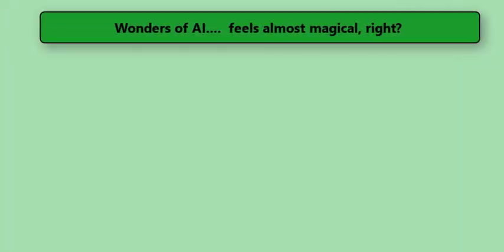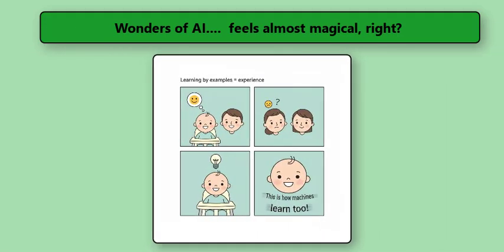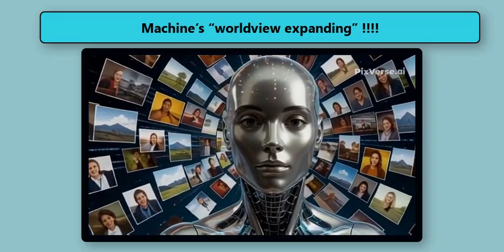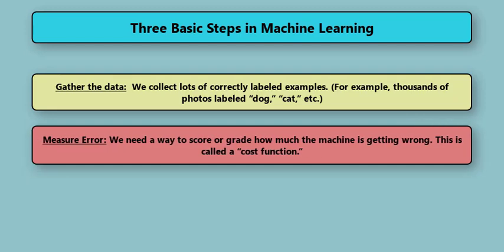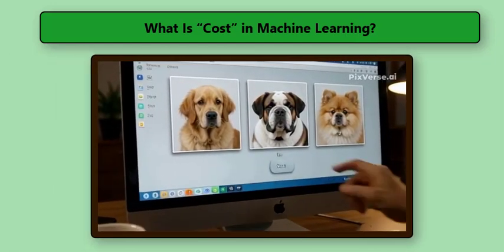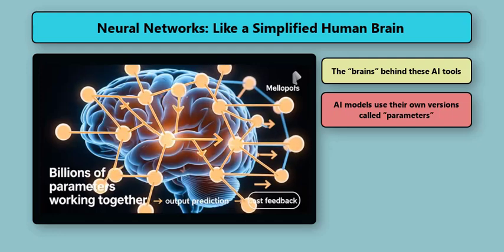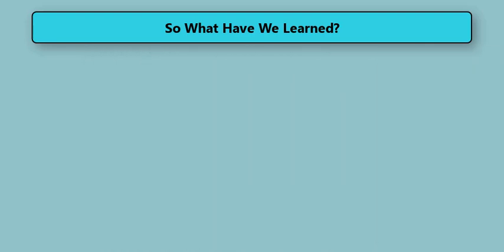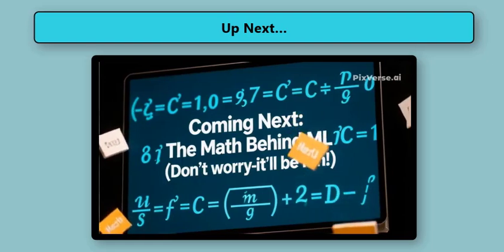1. What is Machine Learning? Explained Simply | Neural Networks From Scratch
Welcome to Episode 1 of the Building Neural Networks From Scratch series! 🚀

In this video, we'll answer one of the most important questions in AI:

What exactly is Machine Learning?

You'll learn how machines learn from data, why more data helps them improve, what "cost" means in machine learning, and how neural networks gradually get better through trial and error.

Instead of complicated math and jargon, we'll use simple real-world examples to understand:
✅ How humans and machines learn similarly
✅ Why data is the fuel of machine learning
✅ What happens when machines make mistakes
✅ What a Cost Function is and why it's important
✅ How Neural Networks learn from feedback
✅ Why AI models need billions of parameters
✅ The three fundamental steps of Machine Learning

By the end of this lesson, you'll have a solid intuitive understanding of how machine learning works before we start diving into the mathematics behind neural networks.

📚 Course Playlist: Building Neural Networks From Scratch

Coming Next
🔜 Crash Course on Matrices

🎯 This series is designed for:

- Python developers
- Anyone who wants to understand Neural Networks without treating them as a black box